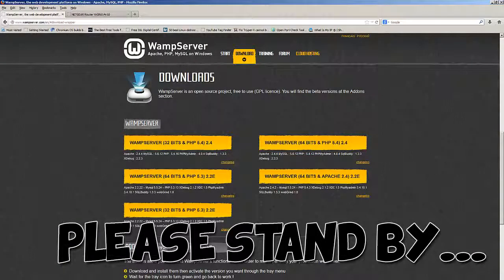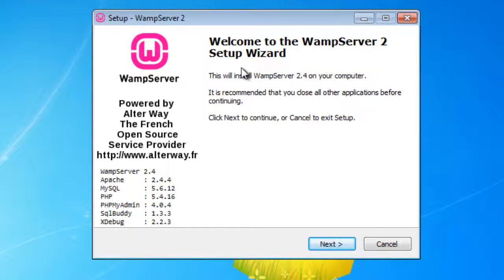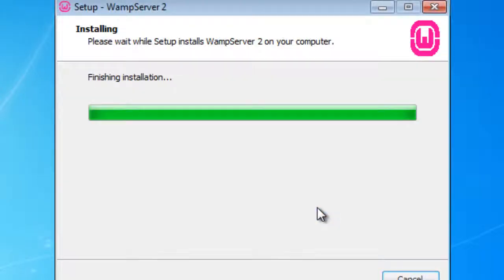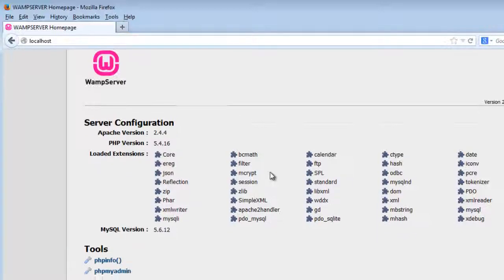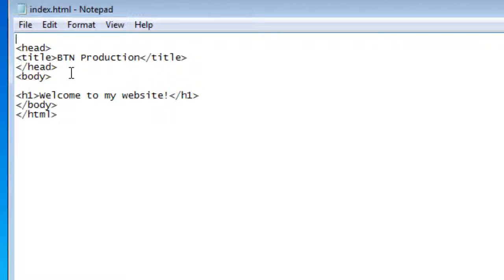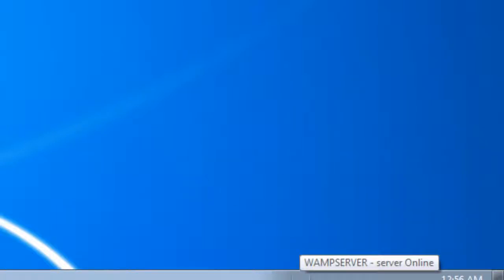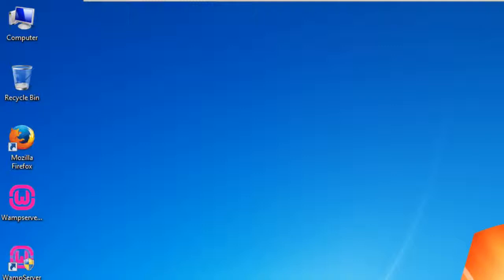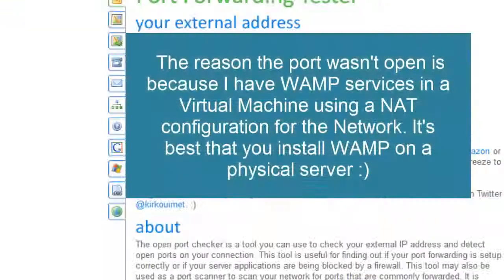How To! Host Your Own Website on Windows WAMP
Hosting your own website doesn't have to cost a monthly fee or require a lot of technical knowledge to setup.  If you just need to host a small website that will only have a few visitors, you can turn your Windows PC into a WAMP server.

Hostjinni.com India Based Web hosting Company Provides Windows and Linux web hosting solution. Choose our wide range of web hosting plan